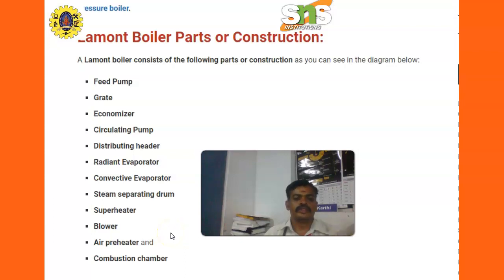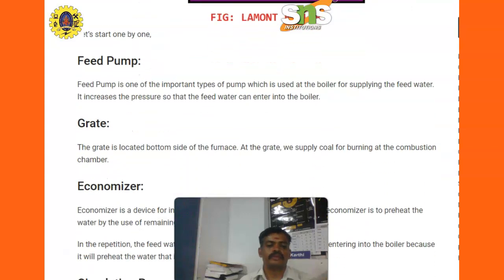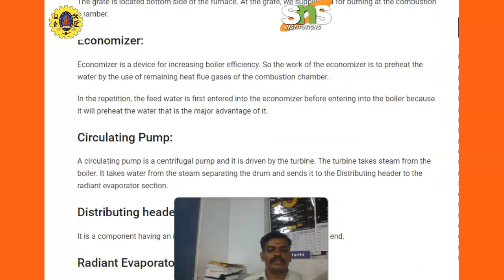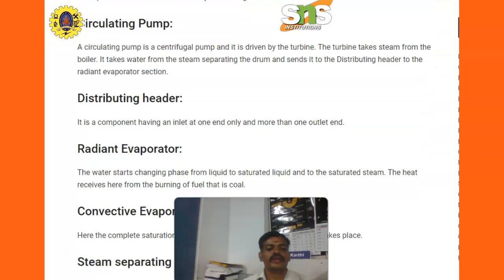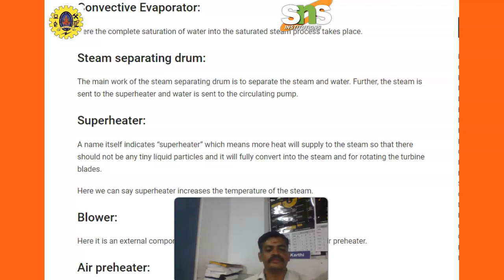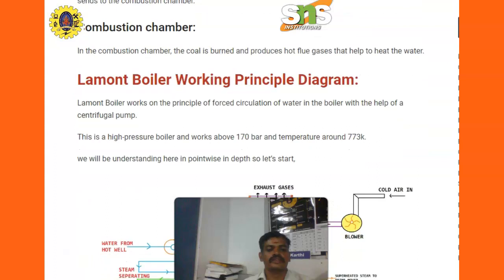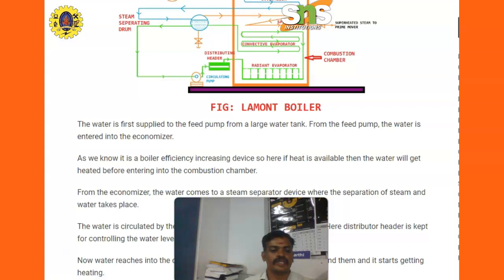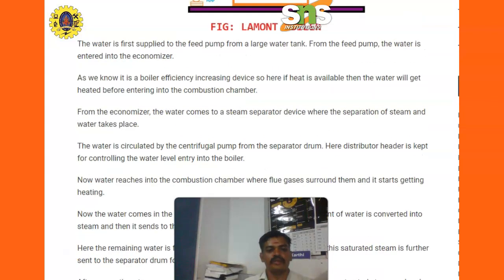Lamont boiler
La mont boiler  and their application useage and functions